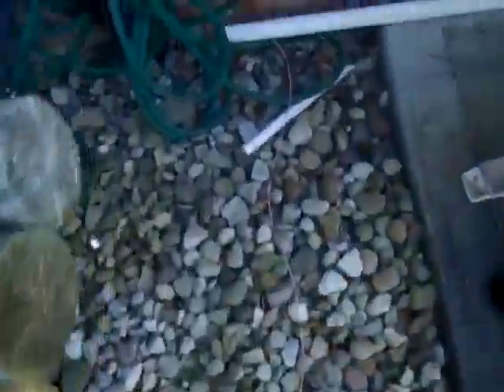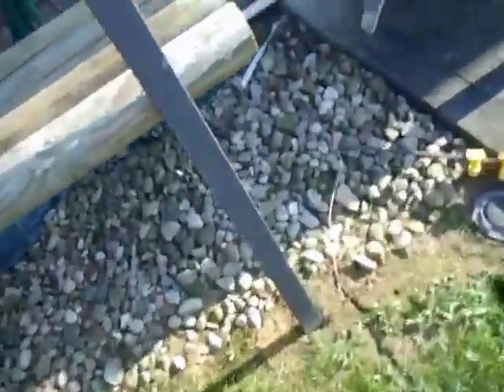500 Foot Loop Antenna Update